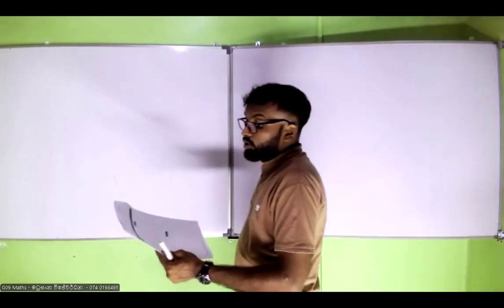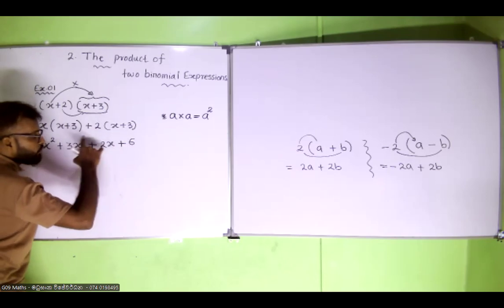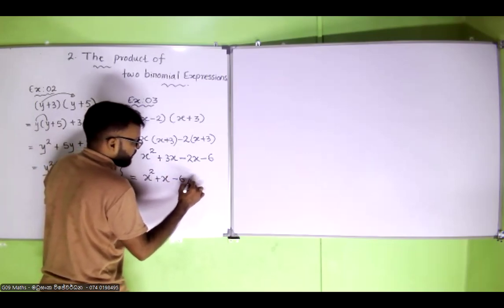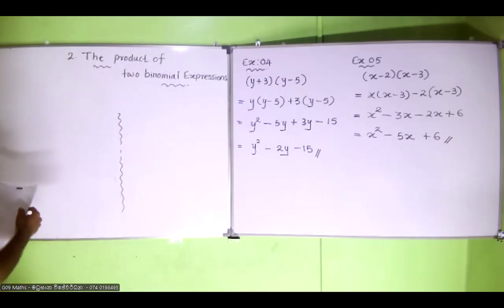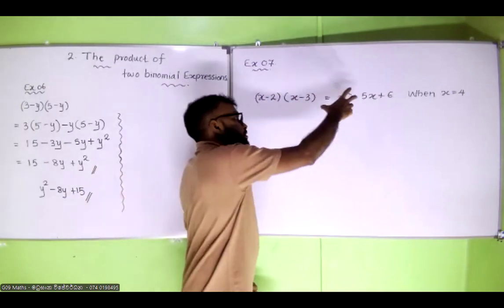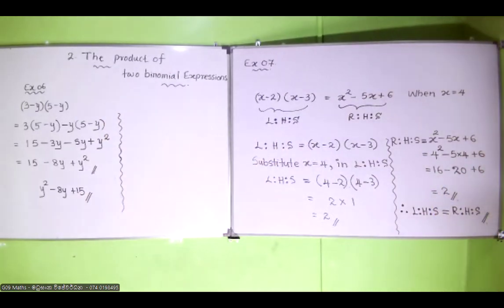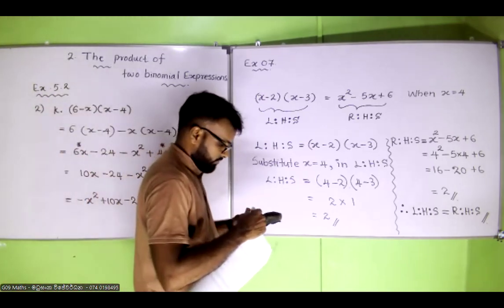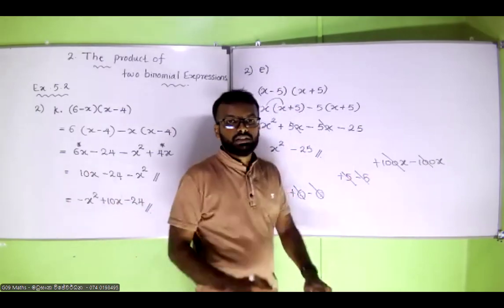🟢Algebraic Expressions.. සුපිරියටම සරළව ...Grade 09 Maths - ඉංග්‍රීසි මාධ්‍ය | Part 02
Lesson 05 : Algebraic Expressions - Part 02
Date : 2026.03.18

🟢 GRADE 09 MATHEMATICS – MASTERING LESSON " ALGEBRAIC EXPRESSIONS " EASY WAY🔵

Are you ready to master " ALGEBRAIC EXPRESSIONS " in Grade 09 Maths? 🧮

In this lesson, you will discover :

✅ how to find the value of simple algebraic expressions by substituting directed numbers,
✅ How to expand the product of two binomial expressions of the form (x ± a) (x ± b)
✅ How to verify the expansion of the product of two binomial expressions by considering areas.

📚 Master the skill of rearranging " ALGEBRAIC EXPRESSIONS " and applying them in practical situations!